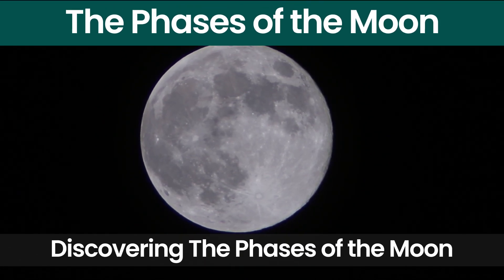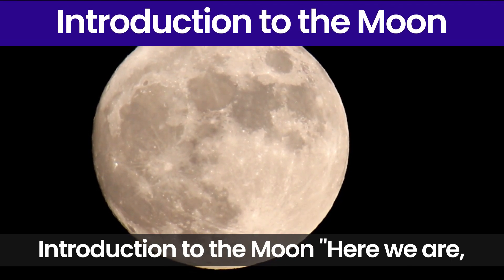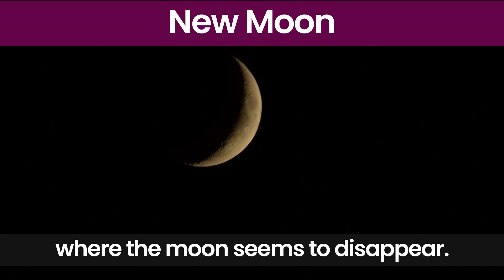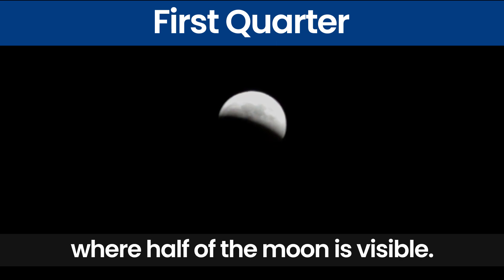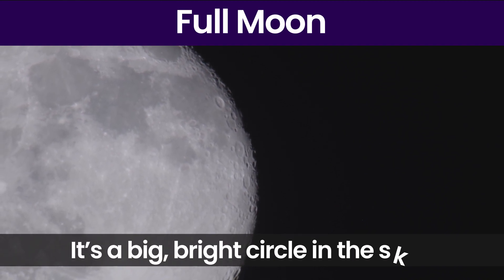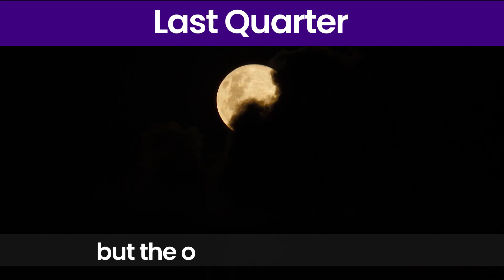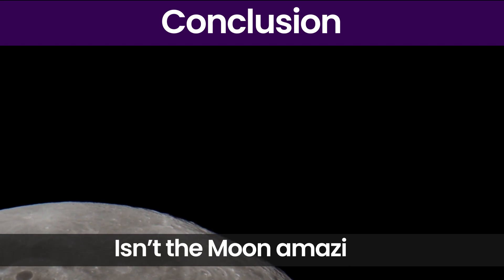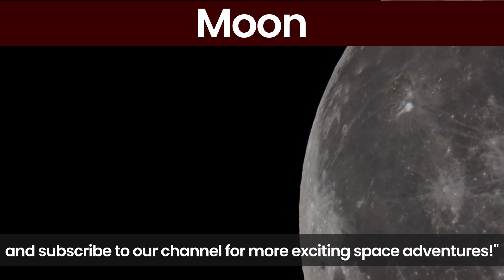Phases of the Moon: Astronomy & Space for Kids | Lunar Phases | English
Explore the night sky with our engaging and informative video on "Phases of the Moon: Astronomy & Space for Kids." Aimed at making lunar science fun and accessible, this video is perfect for young astronomers eager to learn about moon phases. Dive into the world of astronomy and follow the moon through its monthly journey around Earth with our easy-to-understand "phases of the moon video."

Kids can watch and learn as we break down the "phases of the moon" into simple steps, explaining how the moon's position relative to Earth and the sun creates the waxing and waning we observe. From the new moon to the full moon, each phase is covered in detail to ensure "kids learn moon" phases thoroughly. This "moon documentary for kids" is not just educational but also packed with fun facts and interesting tidbits to keep them engaged and curious about space.

"Learn about moon" in a way that is tailored for young minds with "moon video for kids" that demystifies the "lunar phases for kids." The "phases of moon explained" segment is specially designed to resonate with children and spark their interest in "astronomy." Whether it's for a school project, like "phases of moon class 8," or just for fun, this video is the perfect resource for "moon for kids" and can even help in creating a "phases of moon working model."

Perfect for home or classroom learning, our "moon for child" focused content makes "learning moon phases" interactive and memorable. Watch as your child becomes captivated by the magic of the moon and develops a keen interest in "lunar phases for children." With visual aids and step-by-step explanations, our video ensures that "moon documentary for children" is both scientifically accurate and exciting.

Don't miss out on this celestial adventure that can educate and inspire your child to look up and wonder about the moon and the stars. "Learn moon phases" with our video and discover why the moon is such a fascinating subject for exploration.